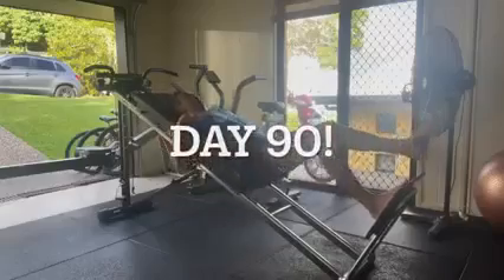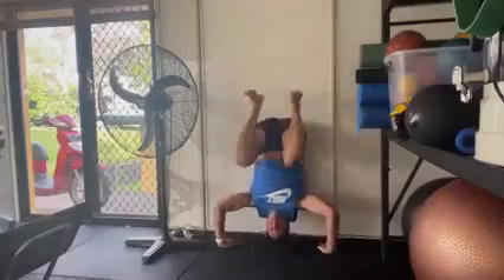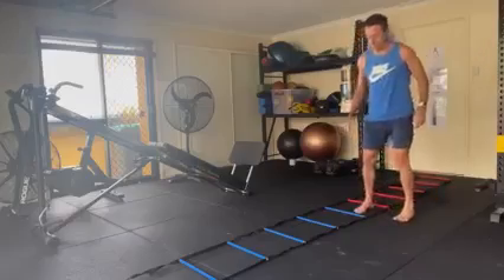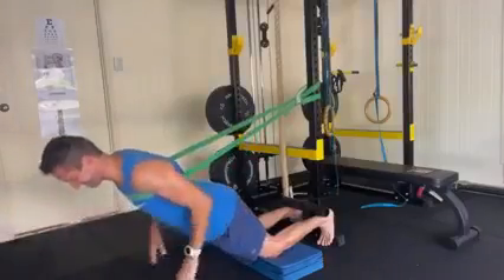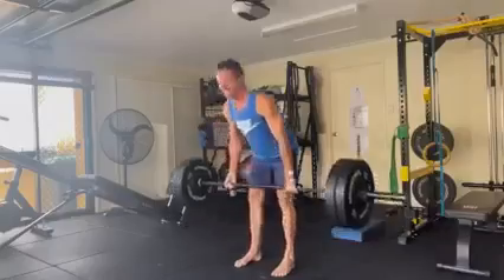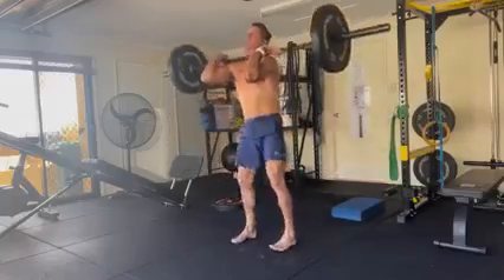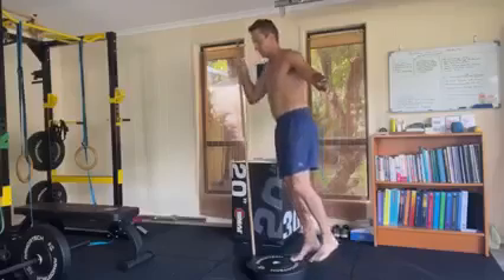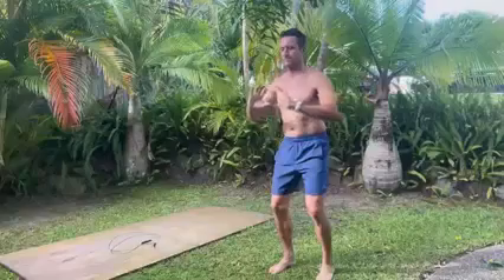KNEE REHAB Day 90 - MOVEMENT PROGRAM #8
KNEE REHAB Day 90 - MOUNTAIN BIKE INJURY

MOVEMENT PROGRAM #8

This will probably be the last full video that I’ll create showing my rehab journey as I’ve come in extremely long way in a short space of time. 90 days!
The speed of my recovery I know is certainly indicative of my Primal Approach and I’m pretty damn happy with the results. It’s been really great to really test what I do professionally on myself… to make sure it all really works!

As I mentioned in the video, I’ll be releasing a Primal App in the near future and plan to create detailed premium programs to help people rehabilitate things like I have in record time and save you money in the process of surgery and if you’re unable to afford seeing someone like myself regularly one on one.